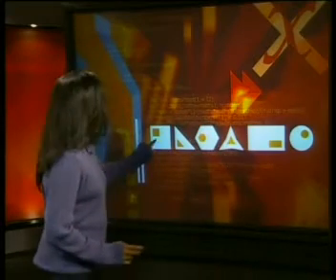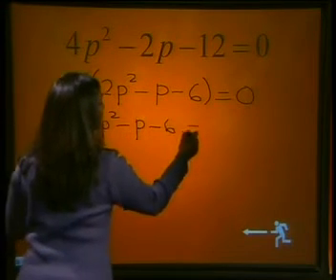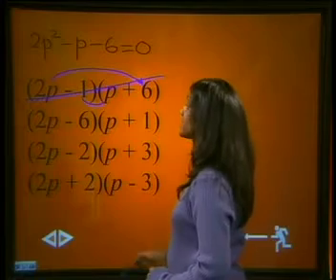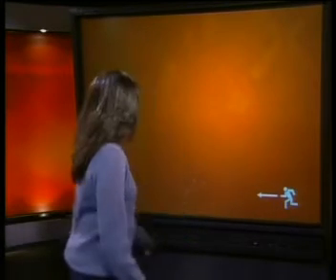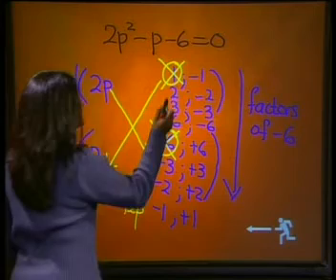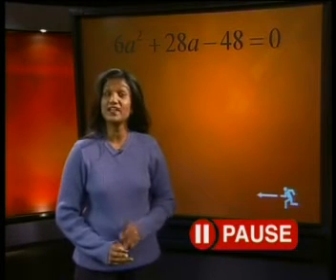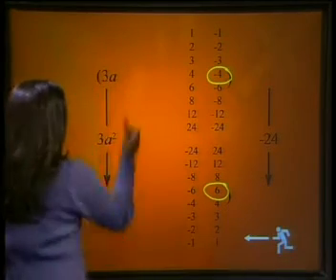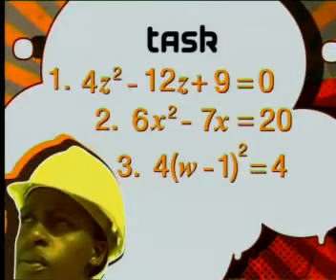Mathematics - Quadratic Equations: Solving More Challenging Quadratic Equations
This is the 4th lesson in the series, "Quadratic Equations." This lesson shows how to factorise by taking out a common factor, factorise more difficult trinomials, and solve more challenging quadratic equations.